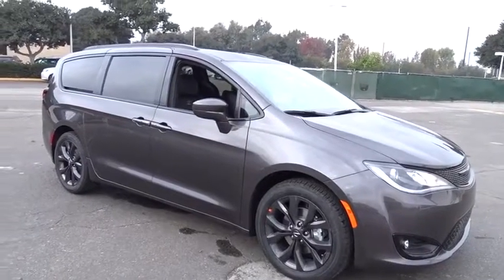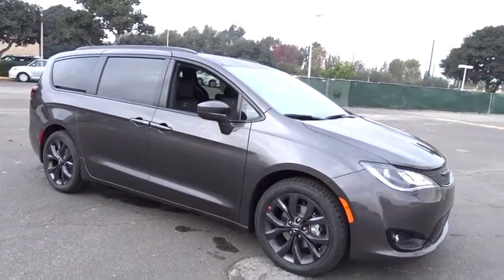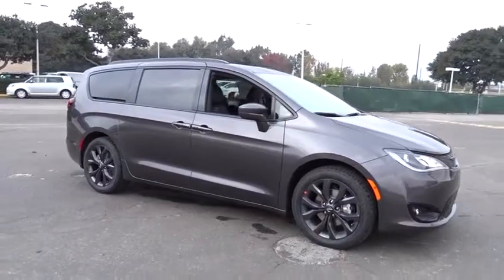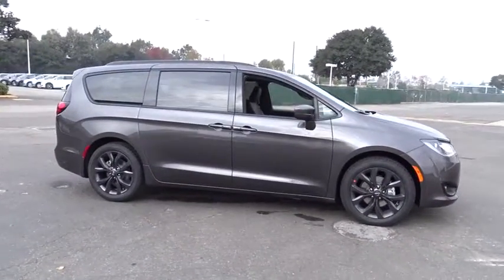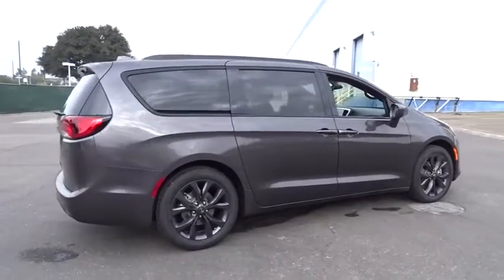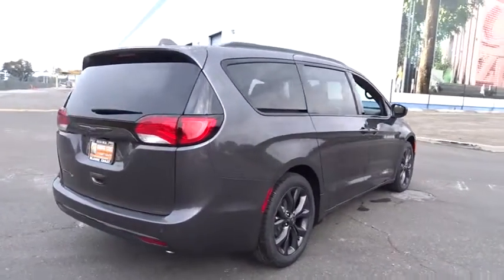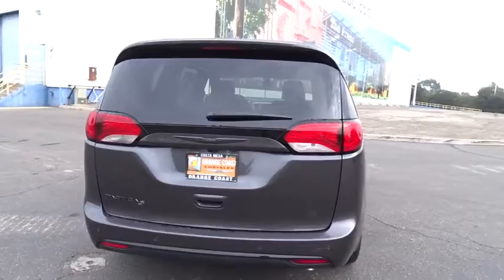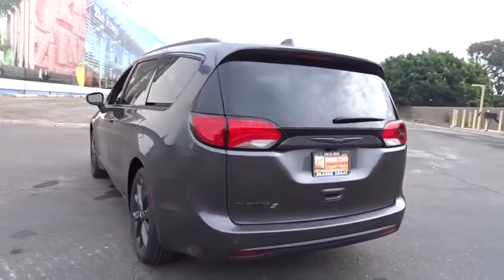2018 Chrysler Pacifica Costa Mesa, Huntington Beach, Irvine, San Clemente, Anaheim, CA PA81053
2018 Chrysler Pacifica
2018 Chrysler Pacifica Touring L - Stock#: PA81053 - VIN#: 2C4RC1BG5JR165306